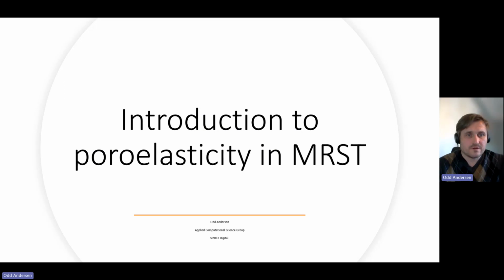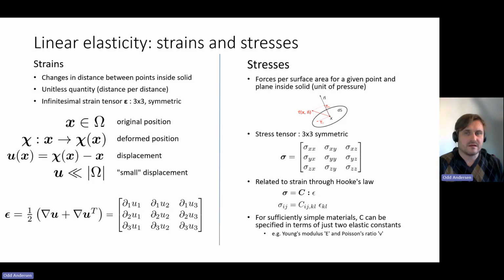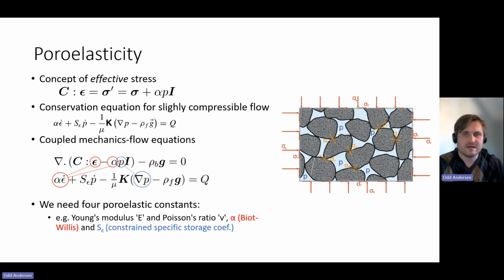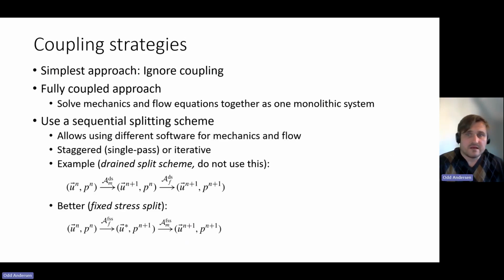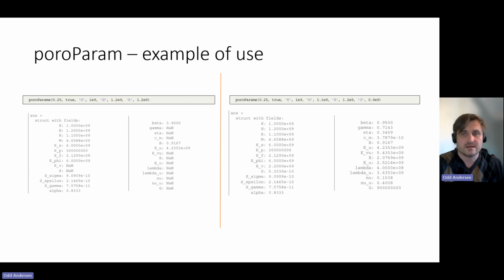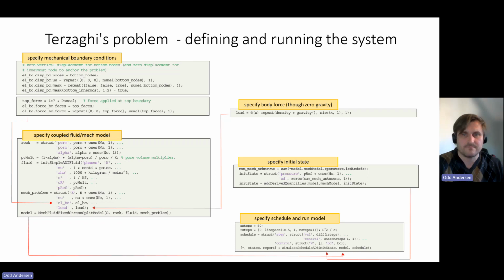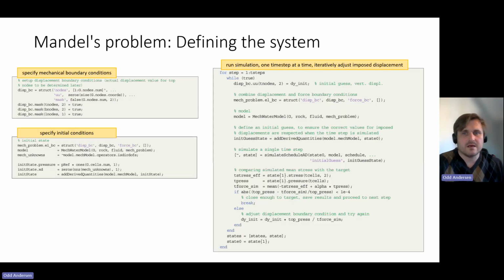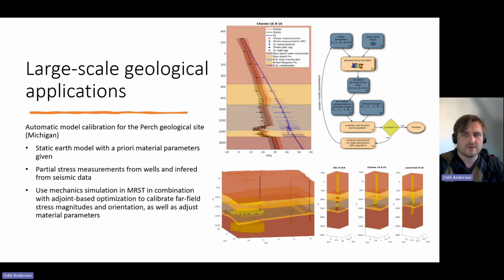Introduction to poroelasticity in MRST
Odd Andersen (SINTEF Digital)

Modules: ad-mechanics, vemmech

This presentation gives a brief overview of the MRST ad-mechanics module, which allows defining and solving coupled mechanical/flow problems within the framework of linear poroelasticity. A brief outline of the theory and the module will be presented. Two well-konwn examples from poroelastic theory will be used as illustration: the uniaxial compression of a wet sample (Terzaghi problem), as well as Mandel's problem, which demonstrates an unique poroelastic phenomenon, the Mandel-Cryer effect.

A more in-depth treatment of the topic covered in this presentation is found in Chapter 14 in the open-access book "Advanced Modeling with the MATLAB Reservoir Simulation Toolbox" (2021).